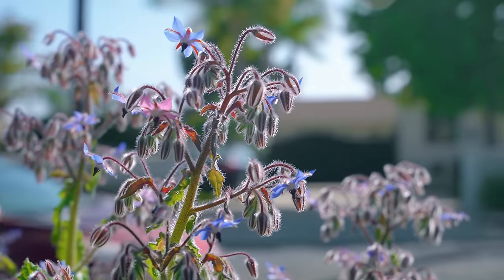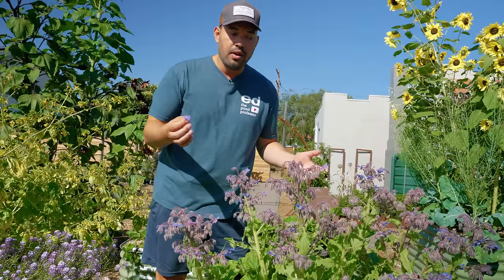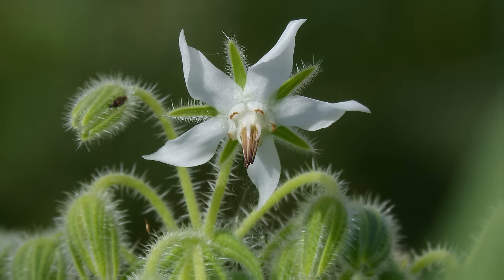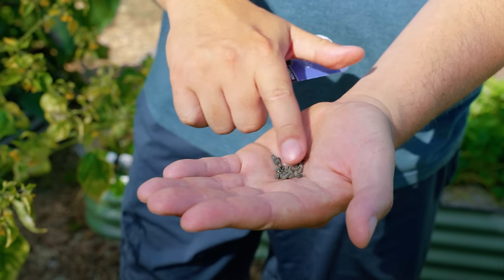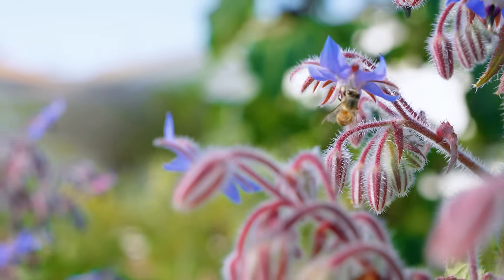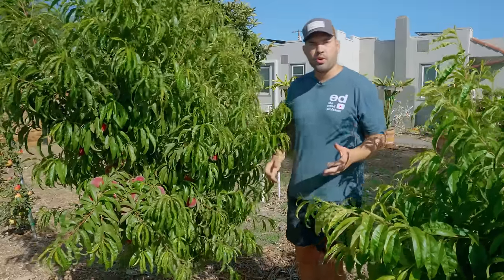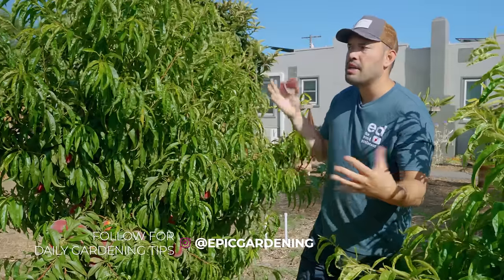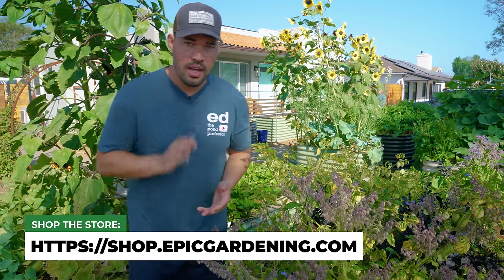This Plant Does EVERYTHING | Borage Growing Guide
Borage is an essential and easy plant to add to any garden. It self-sows readily, it's fully edible, and the flowers are both beautiful and bee-attractants. Learn exactly how to grow it and a few key planting techniques from Kevin in this video.

00:00 - Intro
00:27 - Borage History
01:00 - Benefits
01:59 - Varieties
03:54 - Companion Planting
06:09 - Propagation